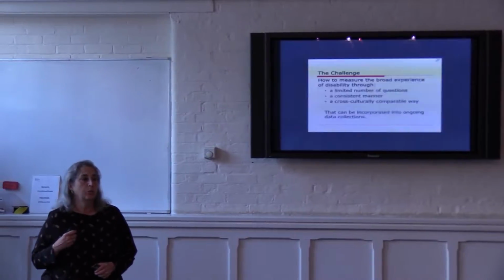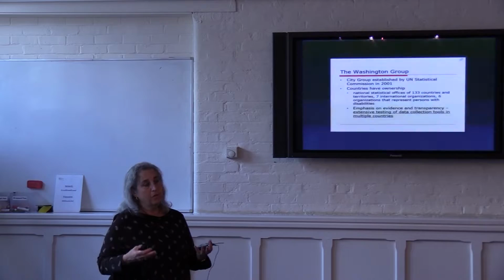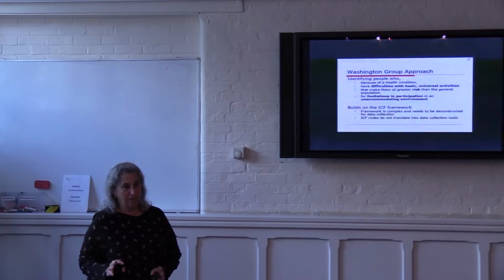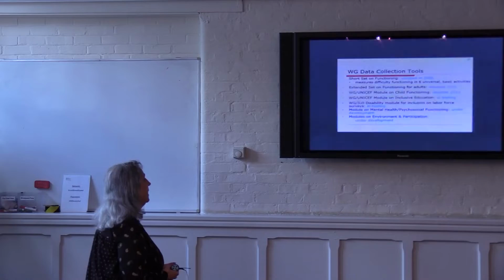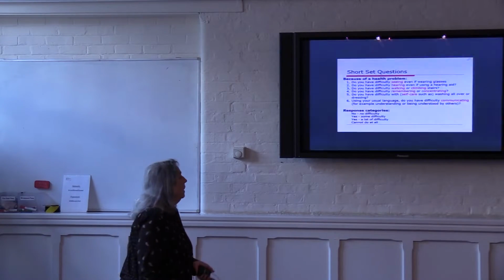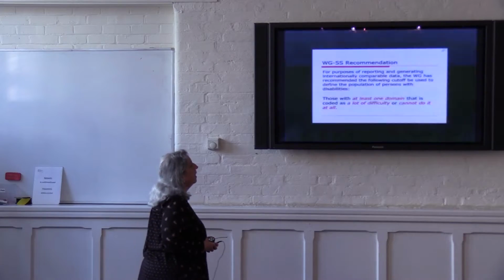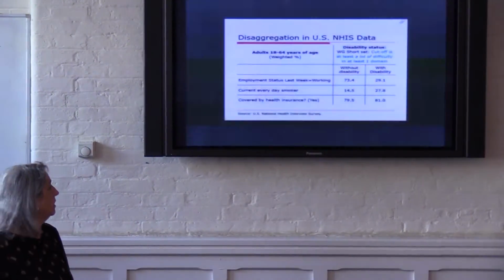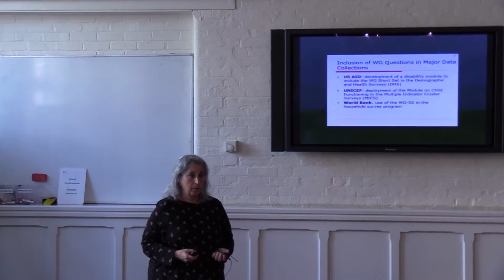The Washington group on disability statistics - Making disability visible in statistics (Part 2)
Speaker:
Jennifer Madans, UN Washington Group on Disability Statistics

To mark the 2018 Global Disability summit in London the International Development Section of the Royal Statistical Society organised an event about the coverage of disability in development data.